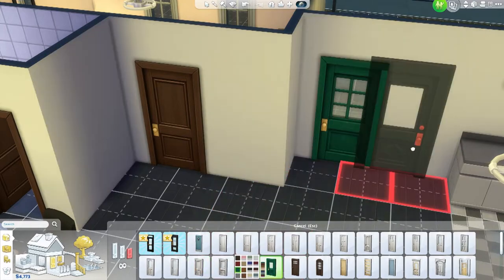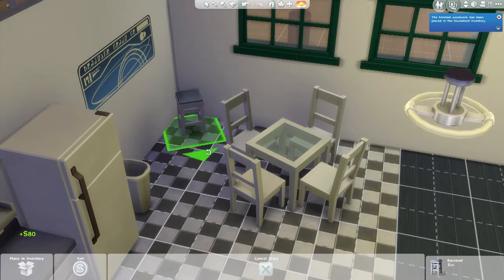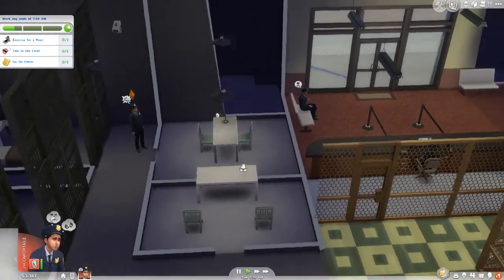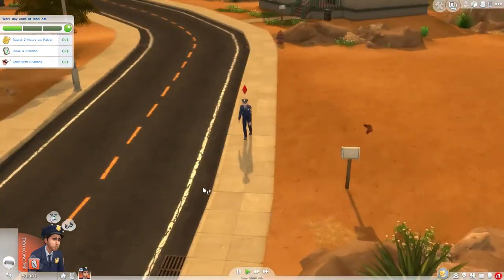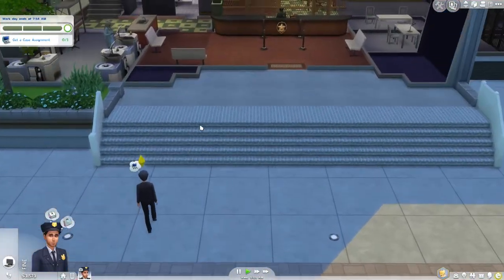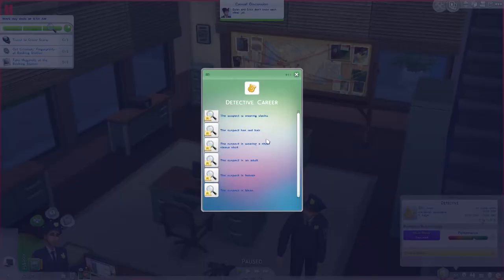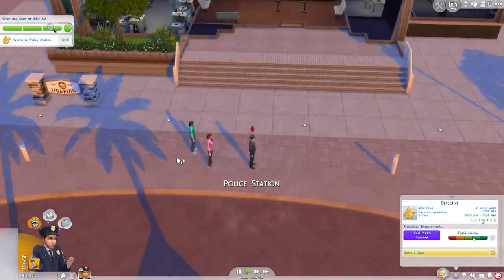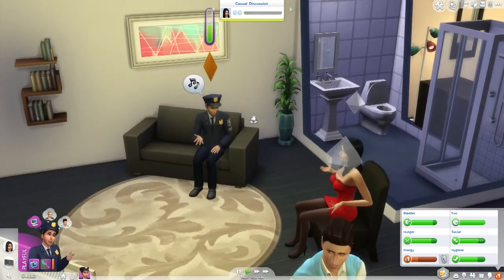PRIDE OF THE POLICE | The Sims 4: Get To Work [#6]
There's truly no other officer like me...

► TwitchTV...

► TwitchTV...

► PC Specs...